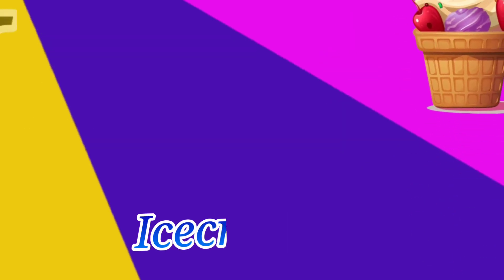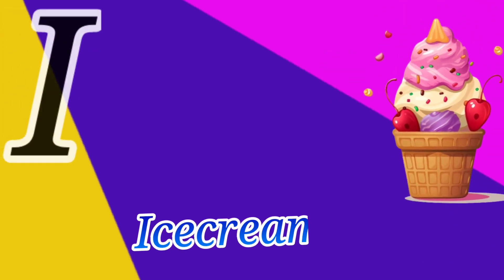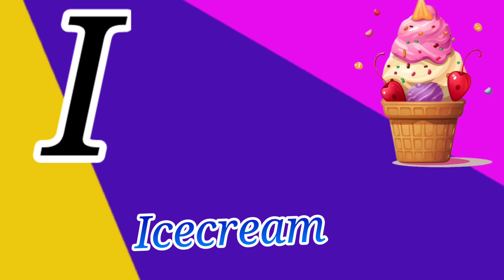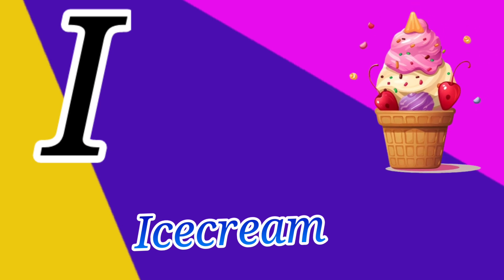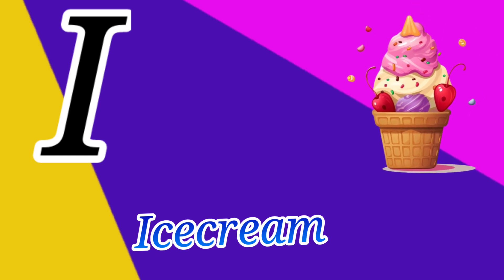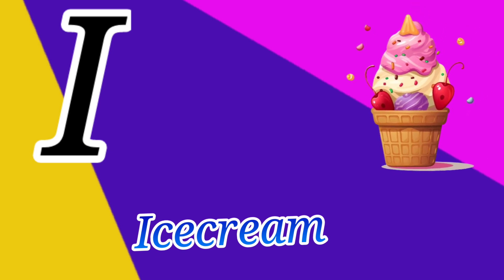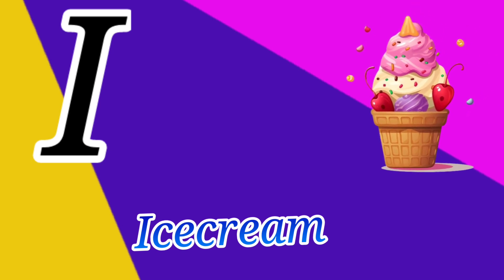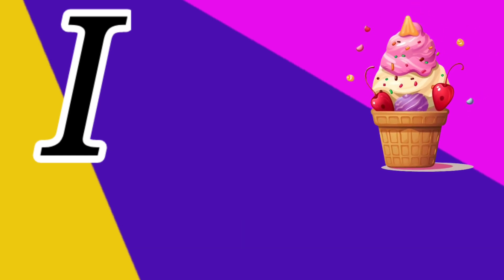ABC Phonics Song l A For Apple l ABC Song l Toddlers video With Nursery Rhymes l Alphabet A To Z l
From Aqsa learn Tube

Aqsa learn Tube

aqsa learn Tube